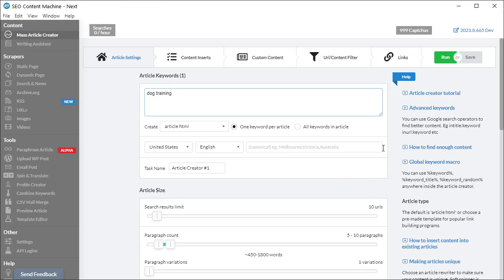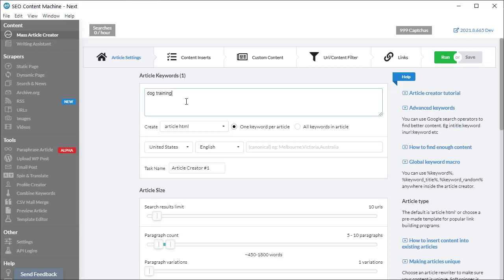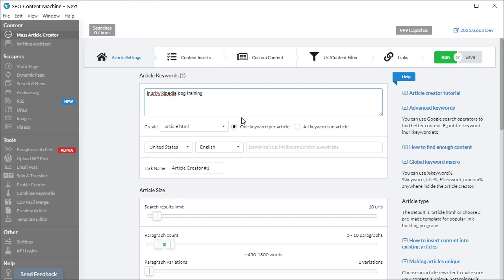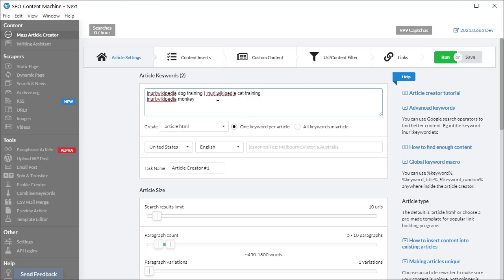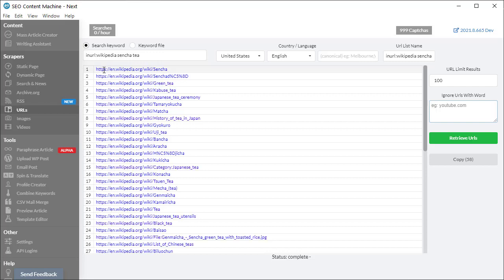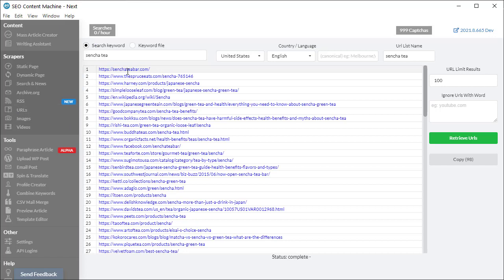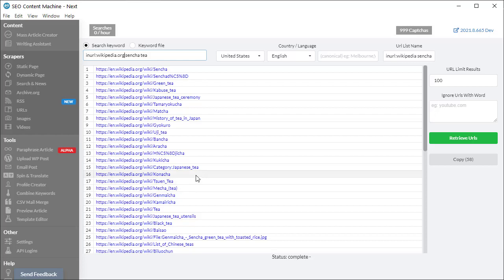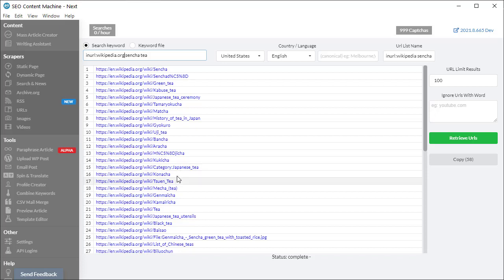How to use search operators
You can use search operators to filter the results found by Google and Bing.

Its perfect for finding content from only one site, eg wikipedia.org